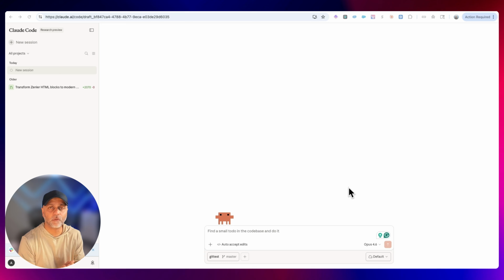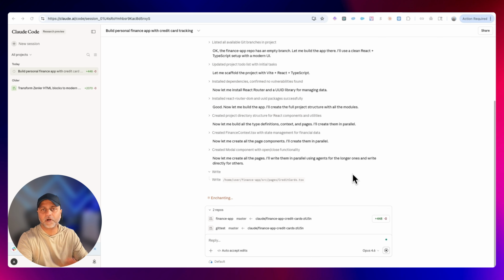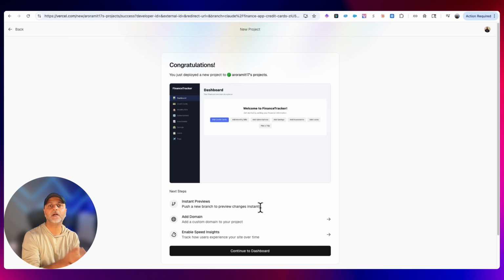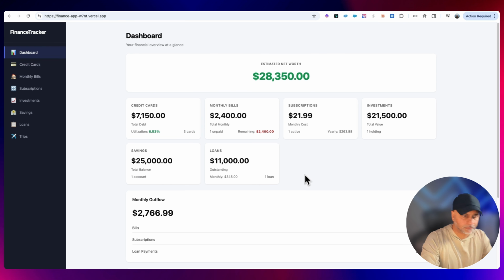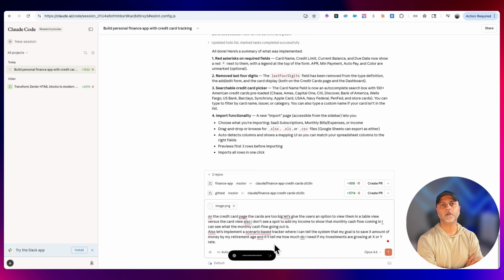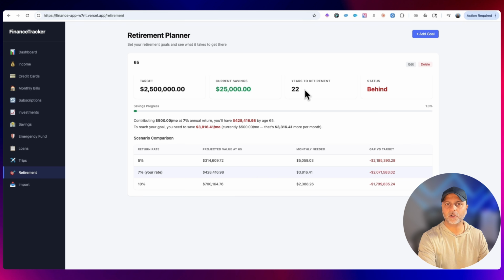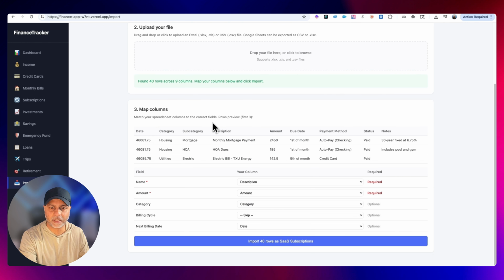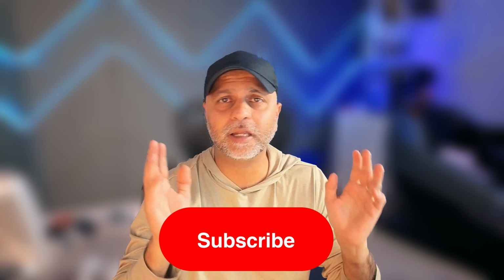I Used Claude Code to Build My Family's Finance App From Scratch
I Used Claude Code to Build a Finance App — No Coding Required
What happens when someone who has never written a line of code tries to build a fully functional web app using Claude Code? I found out the hard way — and honestly? The results blew me away.

In this video, I build a personal household finance tracker from scratch using Claude Code's browser-based interface — no terminal, no IDE, no developer skills required. Just prompts and a vision.

Here's what we built:

💳 Credit card tracker with utilization scores
🏠 Monthly bills & mortgage dashboard
📈 Investment + retirement planner (with scenario comparisons)
✈️ Trip savings goal tracker
🚨 Emergency fund calculator
💰 Income tracking with multiple sources
📂 CSV import for existing spreadsheets

All of this — 5,700+ lines of code — generated automatically and deployed live via GitHub + Vercel.

I also walk through the difference between building in the browser vs. using an IDE like Cursor, how to use a CLAUDE.md file to give Claude context, and how to check your token usage so you don't blow through your plan.

🛠 Tools mentioned:

GitHub (free repo)
Vercel (free deployment)
Voice Inc / Handy.computer (voice-to-text)
Cursor IDE

0:31 - What is an IDE?
0:42 - Setting Up Claude Code in the Browser
1:32 - Setting Up a GitHub Repository
2:16 - Writing the First Prompt
2:37 - Voice-to-Text Tools (Voice Inc, Handy)
3:16 - What Claude is Building (Finance Tracker Concept)
4:59 - First Build Complete & IDE vs Web UI
6:11 - Deploying with Vercel
9:17 - First Look at the Finance App
10:14 - Testing & Identifying Changes Needed
10:56 - Sending Update Prompts to Claude
11:41 - Testing Updated App (Credit Cards, Bills, Subscriptions)
14:30 - Retirement Planner & Trip Savings
17:30 - Checking Claude Usage (29% → 31%)
18:22 - Import Functionality Test
19:42 - Dashboard & Income Tracking
20:10 - Improving UI & Adding Features
23:17 - Adding User Permissions & Family Access
24:10 - Testing CSV Import
25:30 - Building with Claude in Cursor IDE
25:52 - Creating a Claude MD File (Developer JD)
27:43 - Final Usage Check